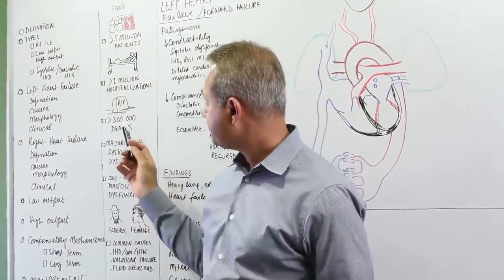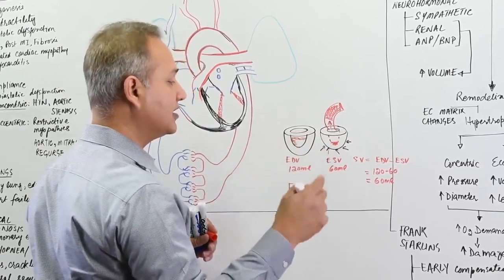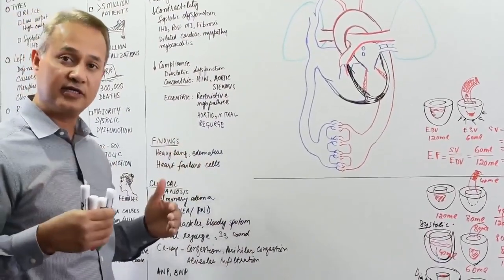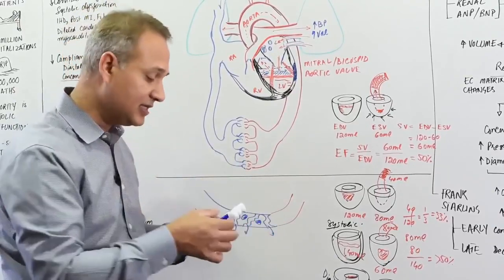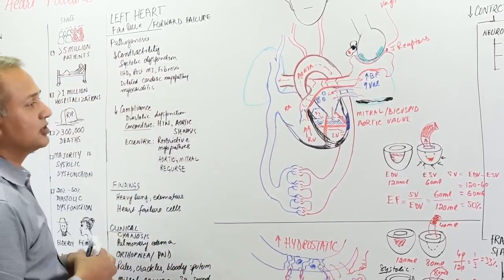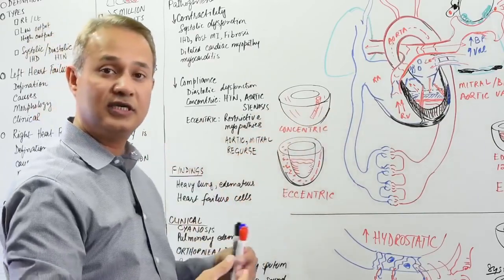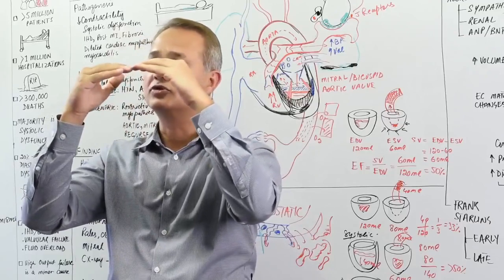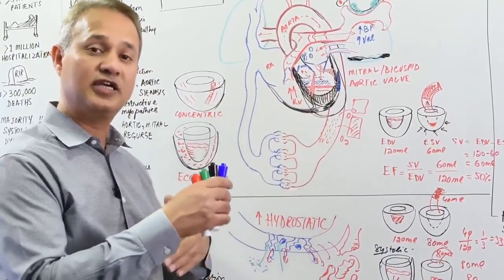Heart failure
Dr.S.Sundar